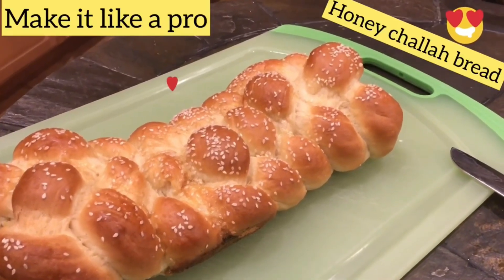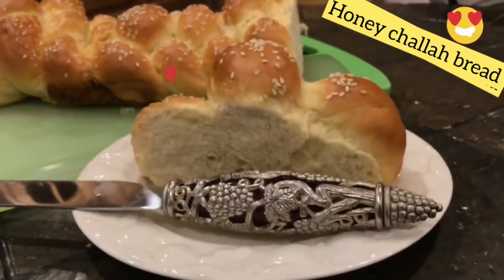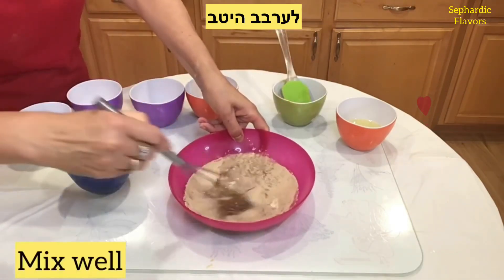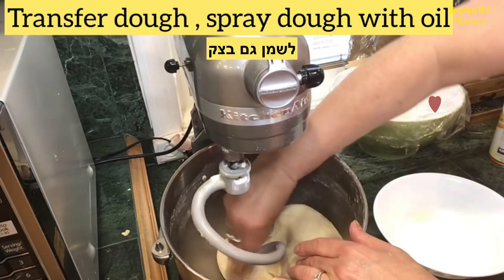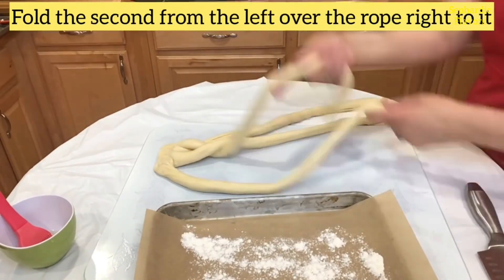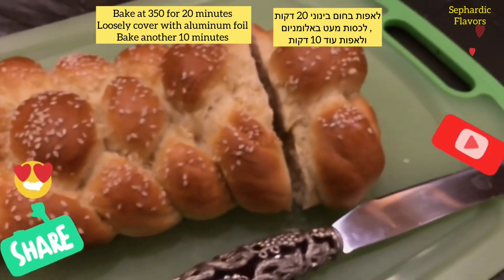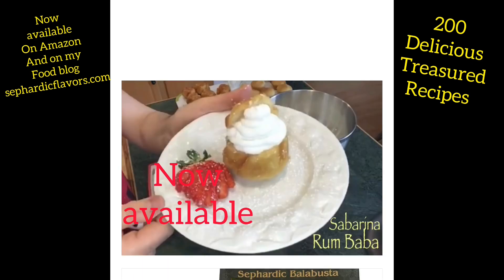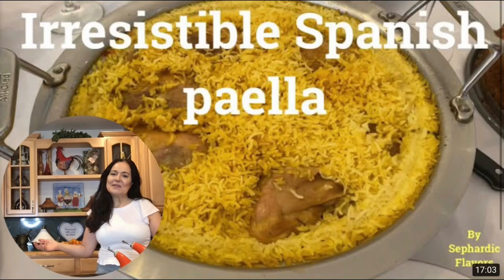Must-try Classic Challah Bread Recipe With A Delicious Twist Of Honey!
💕Send me a picture when you made this recipe.

💕 click on- Idea lists

INGREDIENTS:
1 egg yolk seperated
2 eggs
1/3 cup oil
1/4 cup honey
2 Tbsp. dry yeast
1+1/4 tsp. salt
1/2 cup lukewarm water
4 cups flour
Enjoy, and share this recipe with family & friends

Please remember to sign up for my monthly recipe 💕

😍All clad Tagine

😍Garlic set

💕Register on my food blog for monthly recipe, food information & promotions

💕💕💕WE SUPPORT  THREE CHARITIES, scroll down to see the charities that we support

💕💕💕Your support helps - HELP US TO SUPPORT THESE THREE CHARITIES:
1. Saint Jude Hospital for children
2. Wounded worriers project
3. Meals for Holocaust survivors - The fellowship for Christians and Jews

💕As always,  with love, from my kitchen to yours

Music in this video is credited to - Circuit, Musician- Jeff Kaale
Video # 027

Fan mail:  Sephardic Flavors- 1155 S. Havana St. # 11-476 Aurora CO 80012